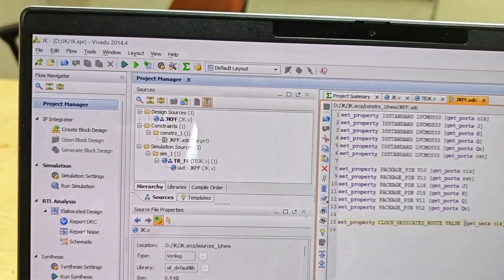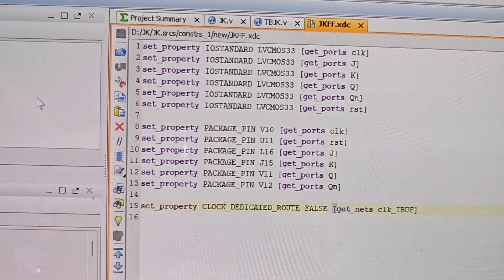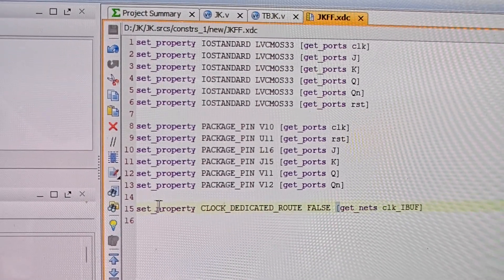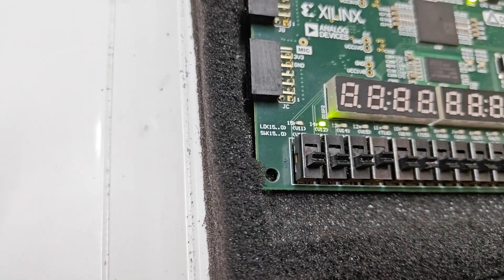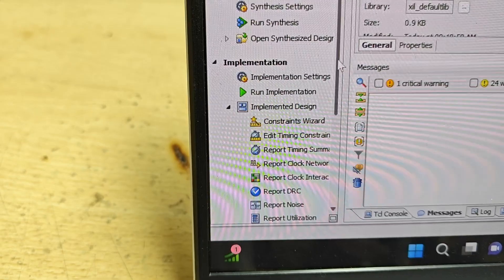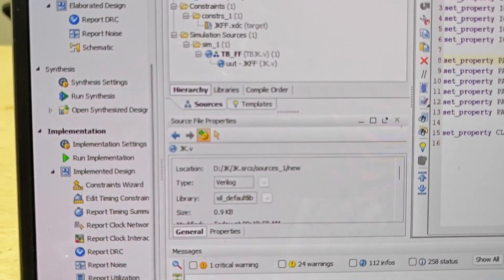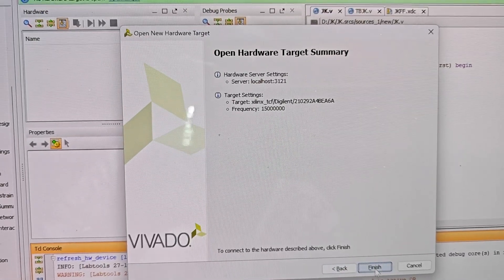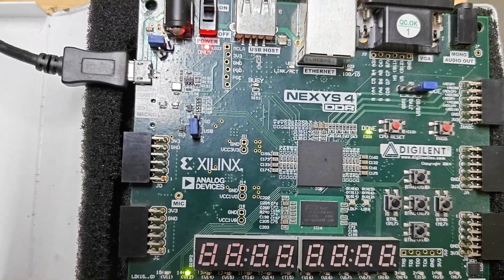Part5_Hardware Implementation of JK Flipflop in FPGA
In this video, we show you how to dump a bit file into an FPGA and demonstrate how to observe the outputs and apply inputs to your hardware design. You'll learn the step-by-step process of loading the bit file onto the FPGA, setting up the board to view outputs, and using switches or buttons to apply inputs. Follow along to gain a practical understanding of working with FPGA hardware and verifying your digital designs in real-time
Part1_Verilog Code for J-K Flip Flop using if else statement